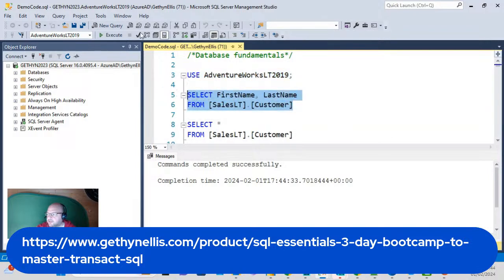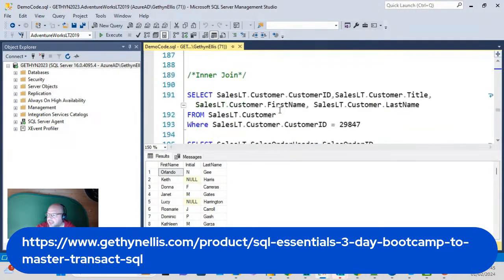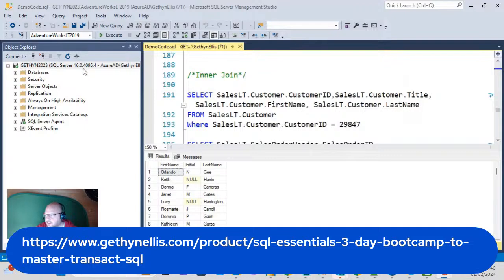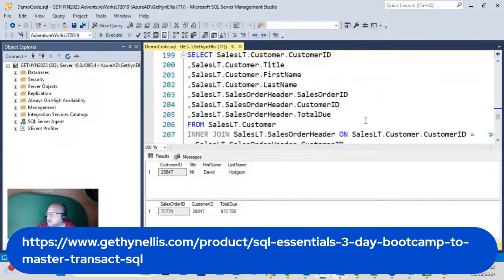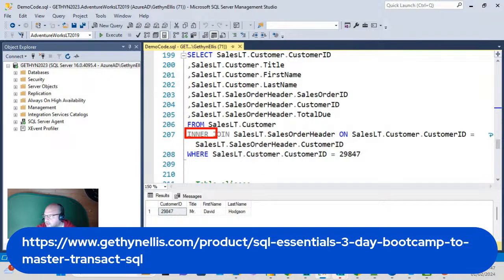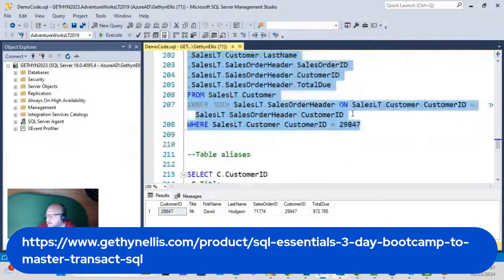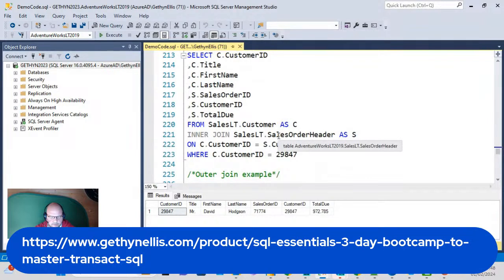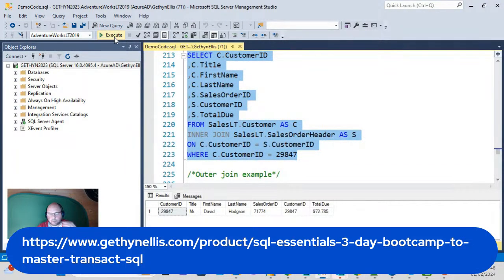SQL Week Day 4 - Inner Joins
Welcome to Day 4 of SQL Week, where today we're diving into the world of Inner Joins in SQL! This video is tailored for those looking to enhance their database querying skills, focusing on one of the most crucial aspects of SQL: Inner Joins. Whether you're a beginner aiming to understand the basics or an intermediate user seeking to refine your knowledge, this tutorial has got you covered.